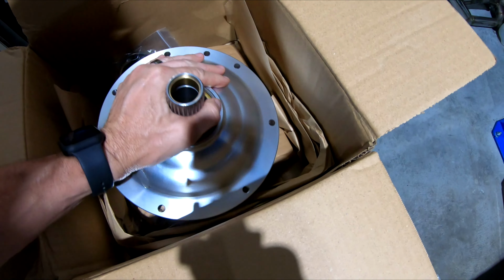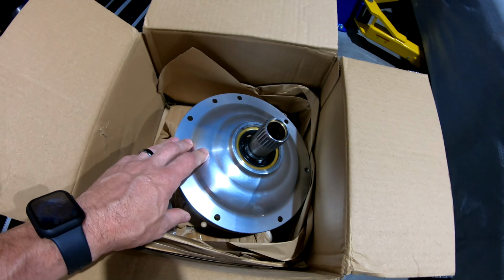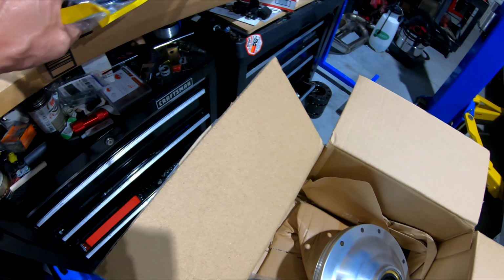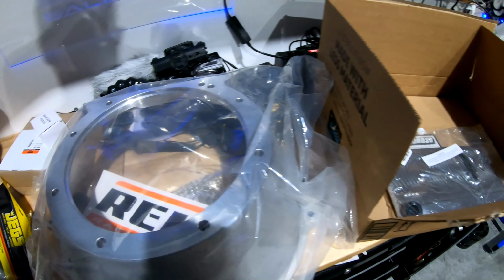The TTSaleen Rides again! He's back with a TH400!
ALSO COMMENT AND LIKE TO LET ME KNOW IF YOU LIKE THIS CONTENT!  This episode I talk about how I got my brand new Turbo 400 transmission fixed and go for a real test drive.  A few small things to fix and it will be ready for the track!  Thanks to Danny at Apex Transmissions for replacing my pump!